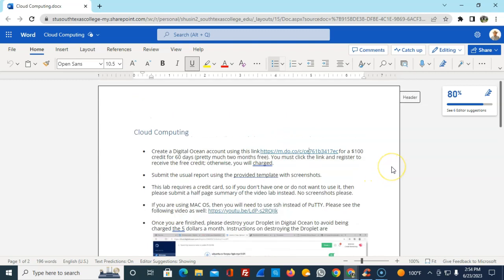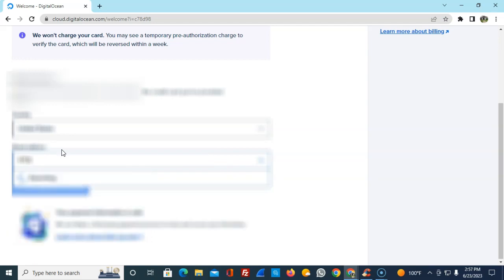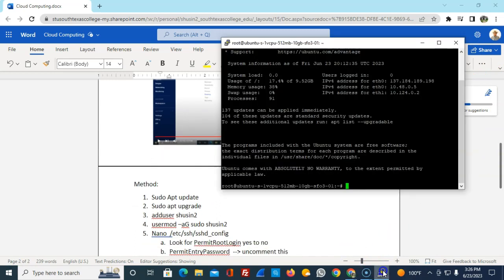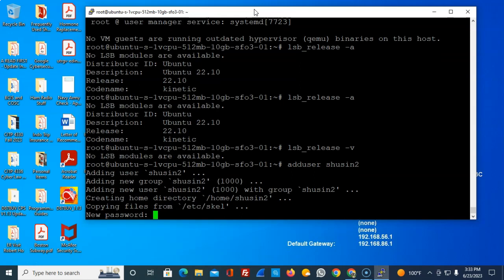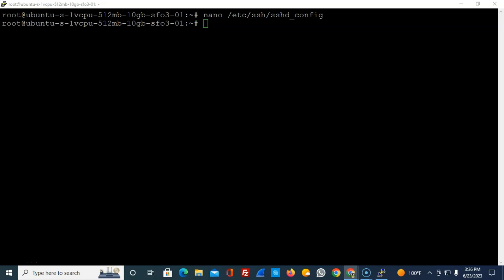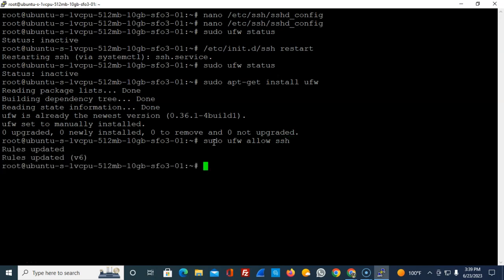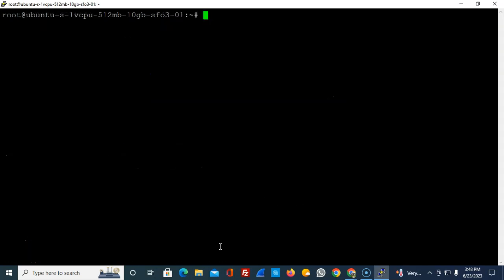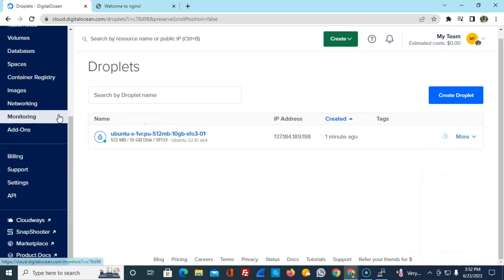Cloud Computing - Lab